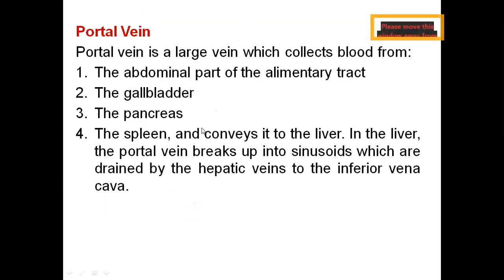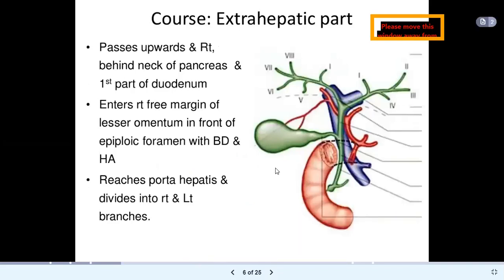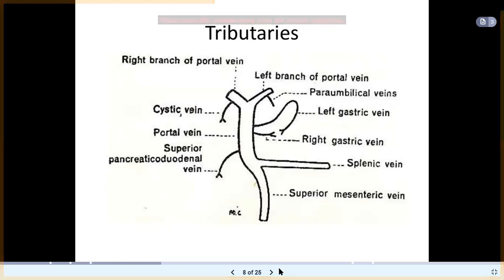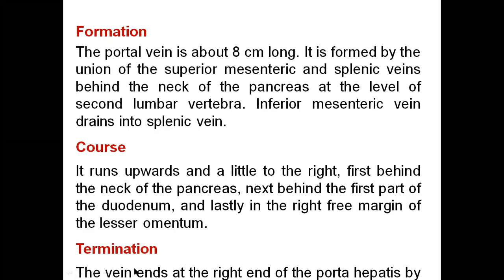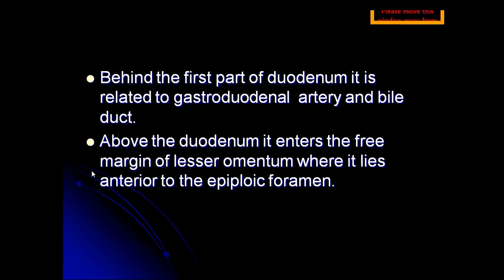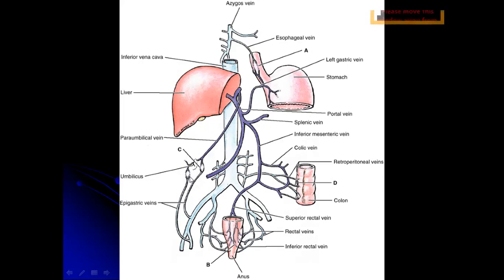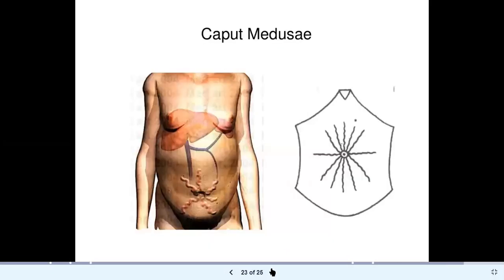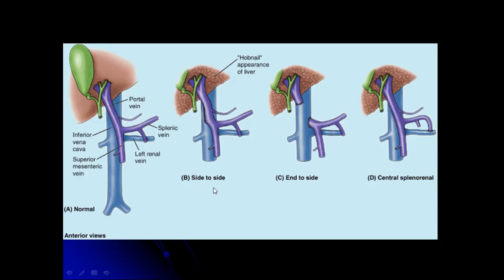Portal vein Anatomy Portocaval anastomoses Dr Shabana Anatomy lectures